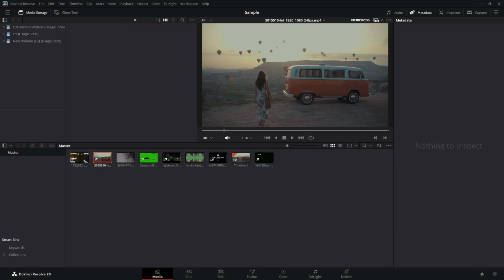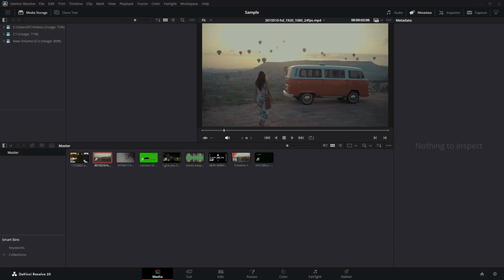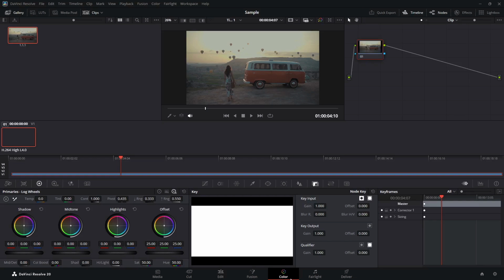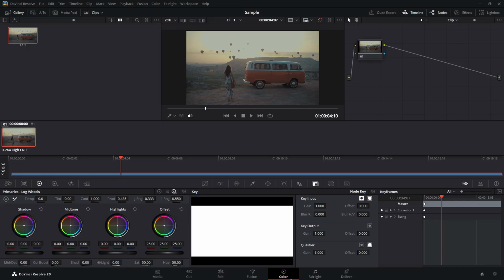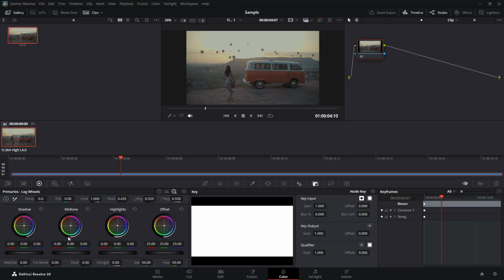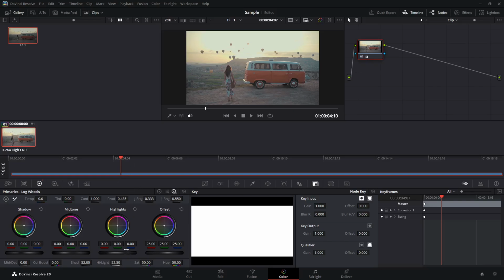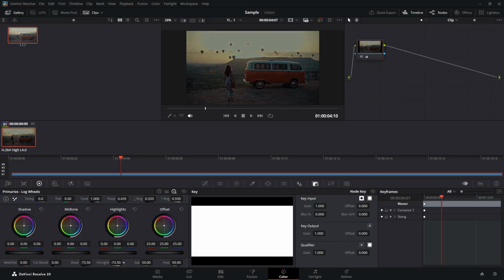How To Increase And Decrease Brightness In DaVinci Resolve (Tutorial 2026)